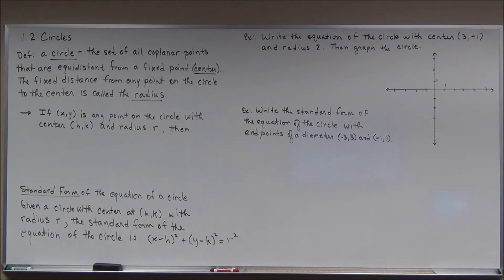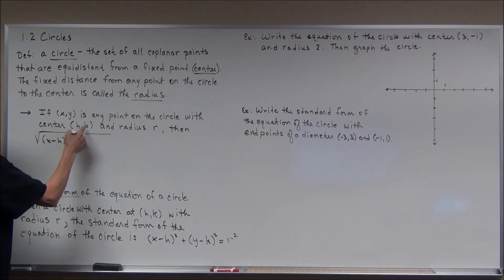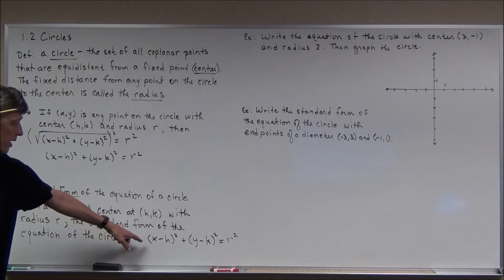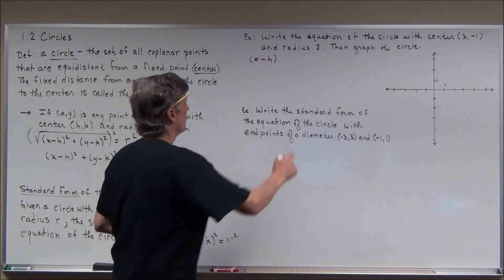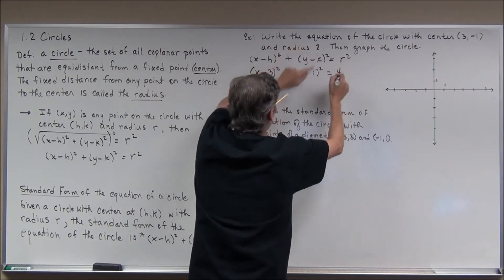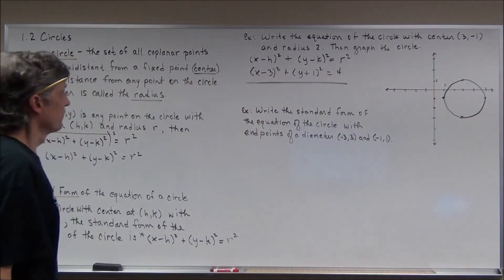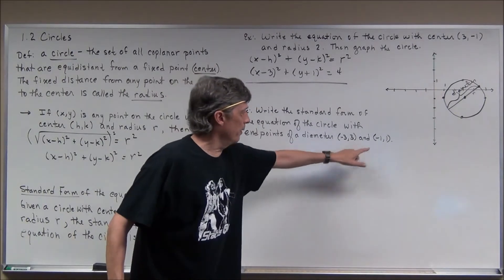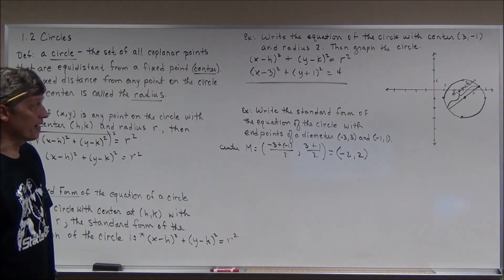1 2 Circles 1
Standard form of the equation of a circle.